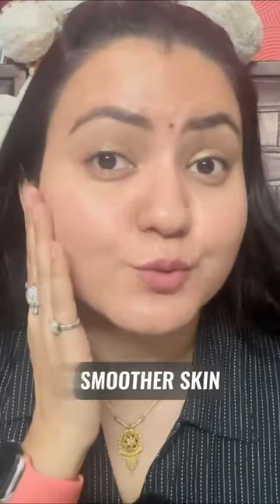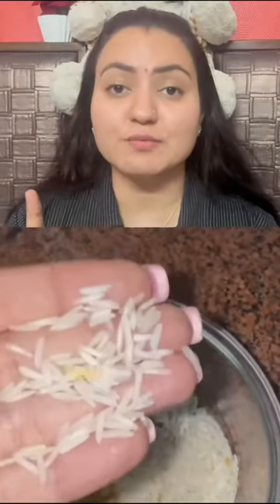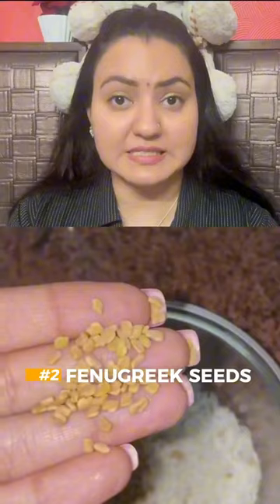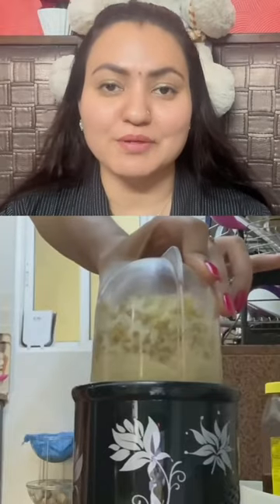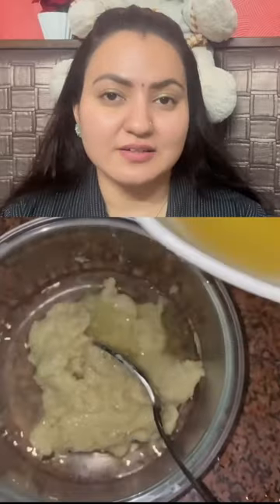Get Rid of Open Pores, Bumps Naturally ❤️